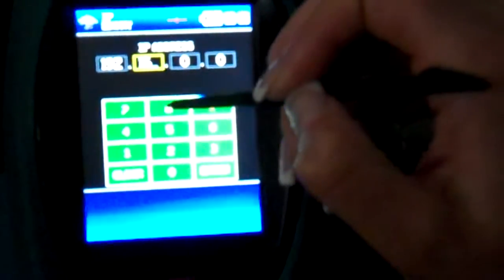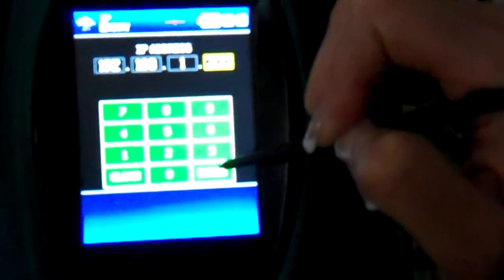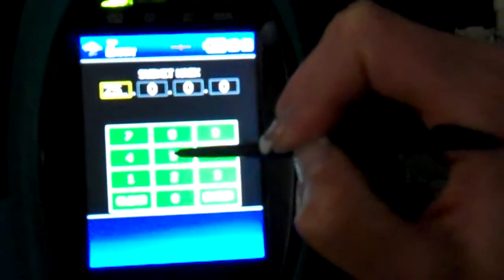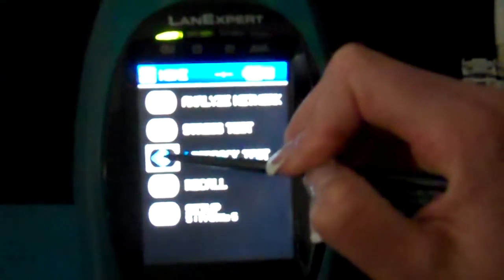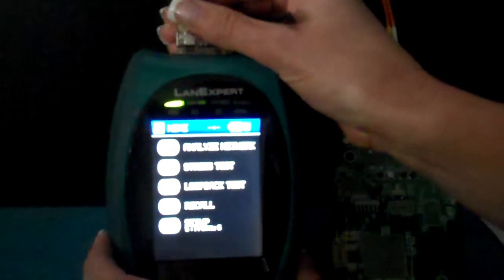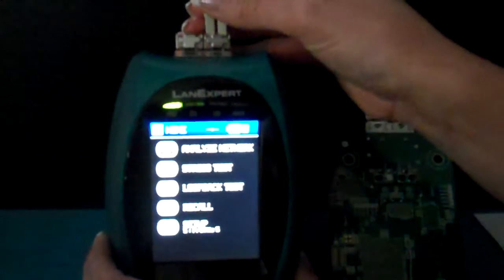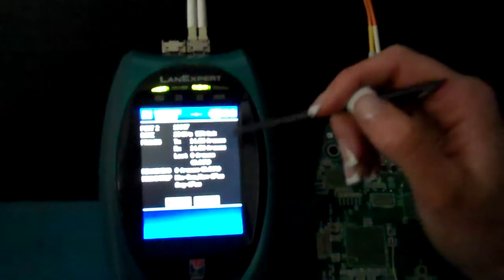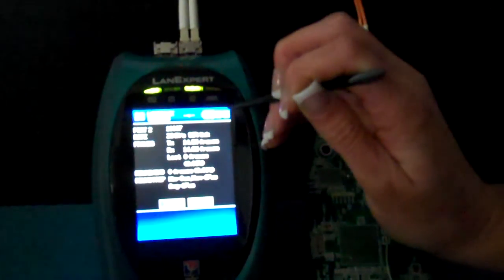LanExpert 85 Single Port Loopback test setup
This is a step-by-step tutorial on how to setup up the LanExpert 85 in single mode for loopback testing.